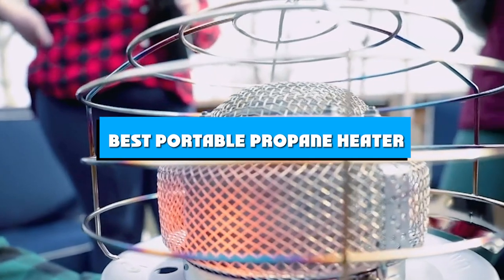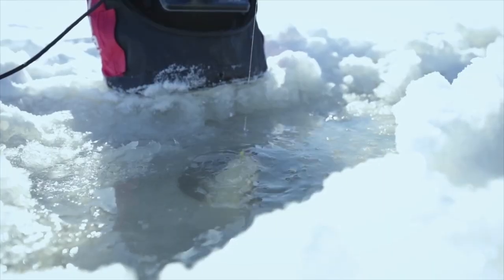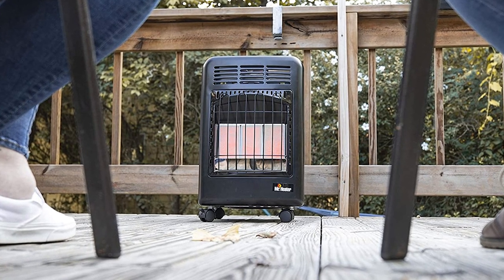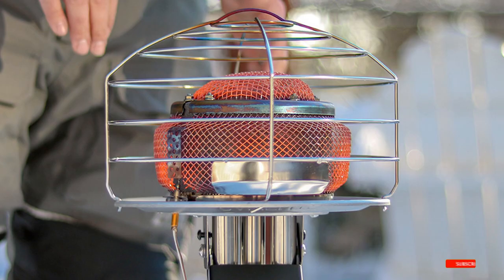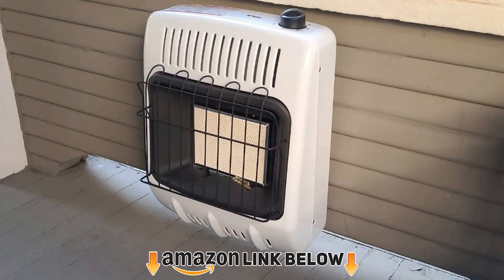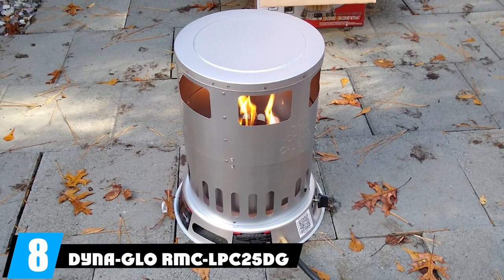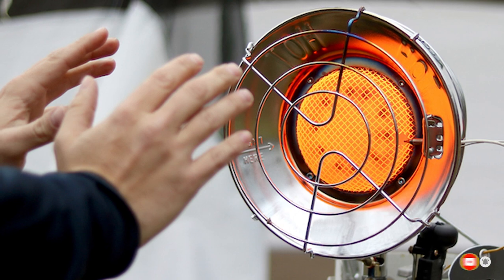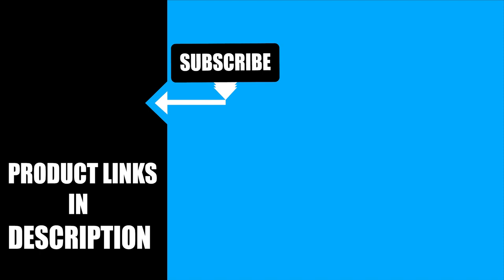Top 10 Portable Propane Heater in 2024 (Buyers Guide)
Links to the best Portable Propane Heater we listed in this review video:

1 . Mr. Heater F232000 MH9BX Buddy
2 . Mr. Heater F242010 MH4GC Golf Cart Heater
3 . Mr. Heater MH18CH Radiant Cabinet LP Heater
4 . Mr. Heater MH450T Tank Top Heater
5 . Mr. Heater Corporation MH18B Portable Propane Heater
6 . Mr. Heater Corporation Vent-Free 10,000 BTU Radiant Propane Heater
7 . Remington REM-60V-GFA-O Variable BTU
8 . Dyna-Glo RMC-LPC25DG 15,000 to 25,000 BTU Liquid Propane Convection Heater
9 . Mr. Heater, MH30T Double Tank Top Outdoor Propane Heater
10 . Mr. Heater F215100 MH4B Little Buddy 3800-BTU Indoor Safe Propane Heater
What are the Portable Propane Heaters in 2024?

After watching this video you will know which are the best budget, top selling and top rated Portable Propane Heater on the market today.

If you choose from this list you can be sure that you buy one of the best Portable Propane Heater available today.